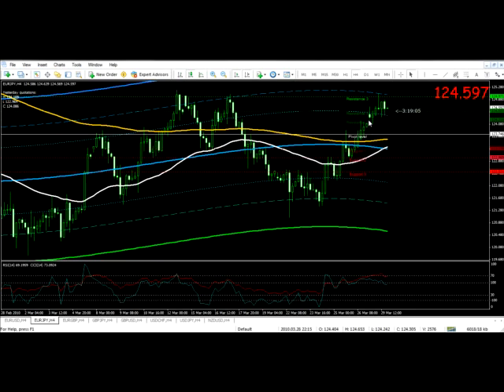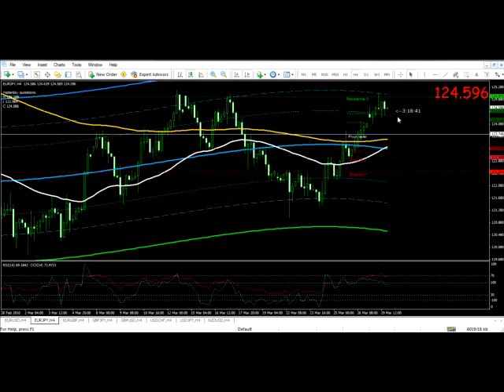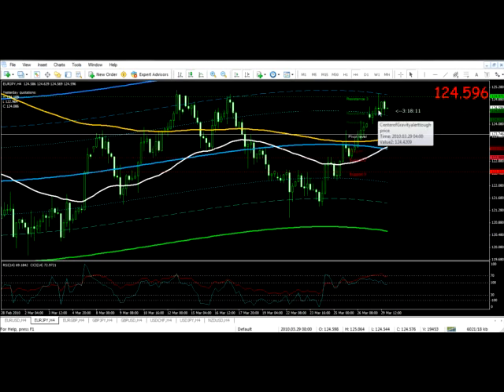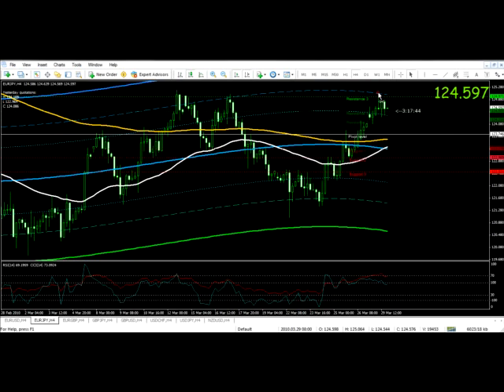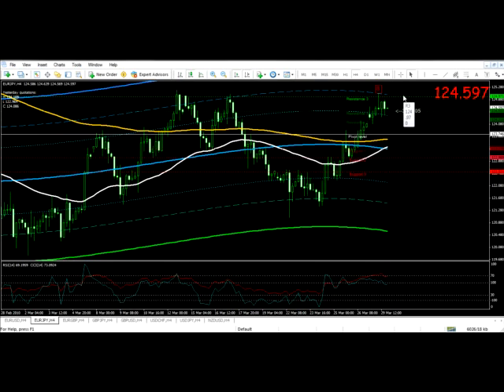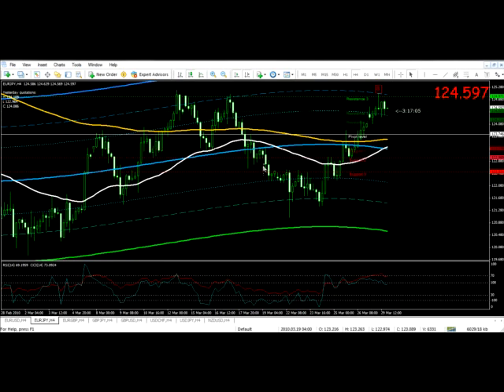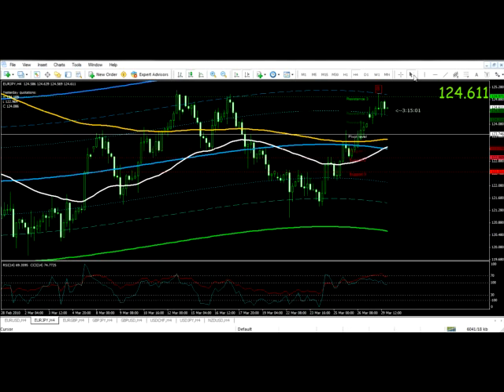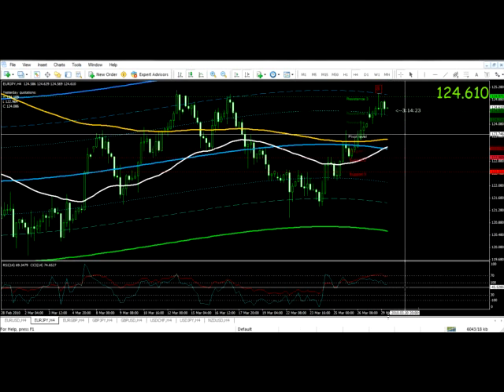E/J signal, Price Action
Just an explanation on how I got a sell signal on E/J this morning using price action and confluence.